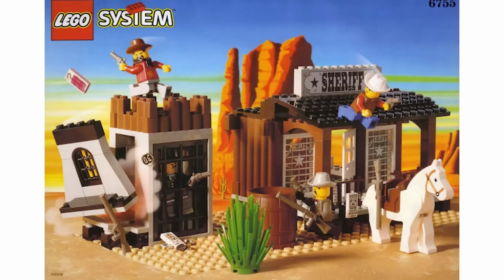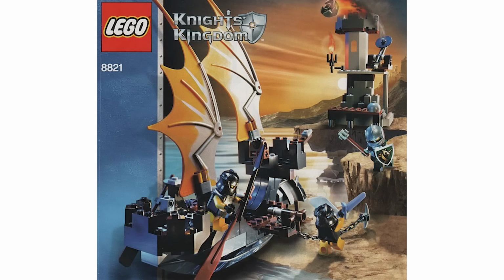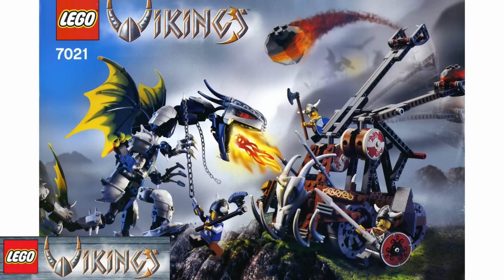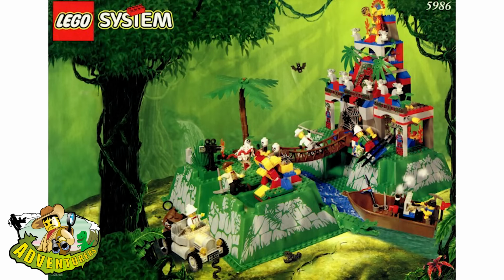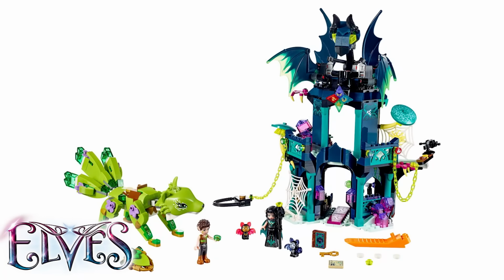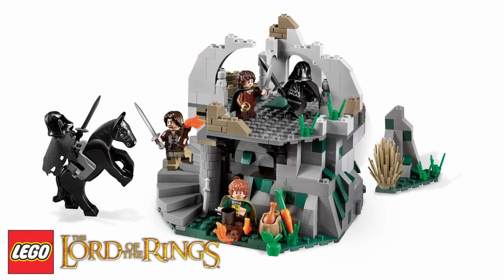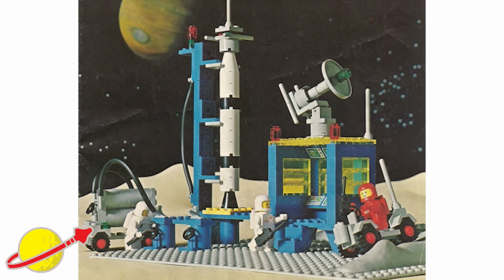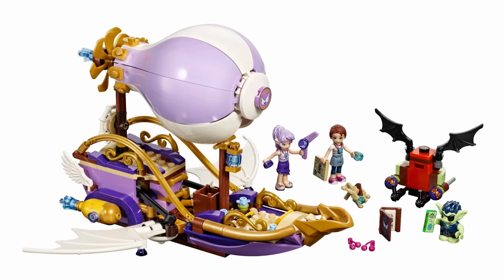Top 5 LEGO Themes That Deserve a Reboot! Bionicle?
Beyond the Brick's Brian Saviano takes a look back at five of our all-time LEGO themes that need a reboot. Do you agree with his list? What are your favorite past themes?